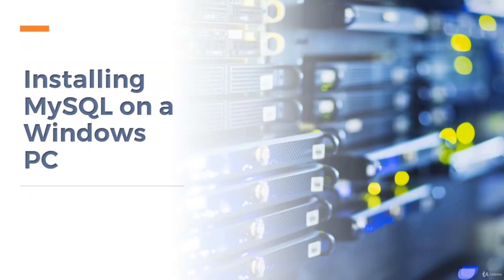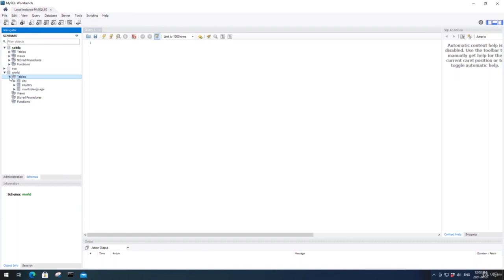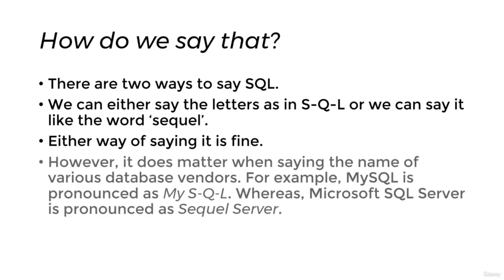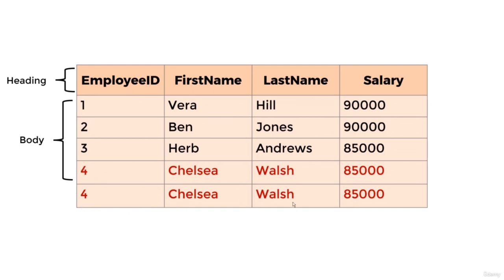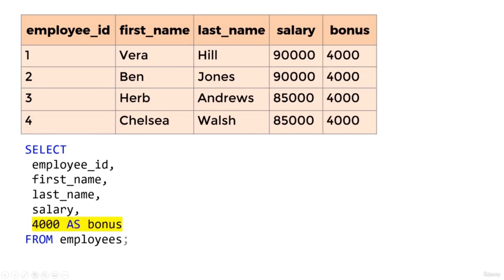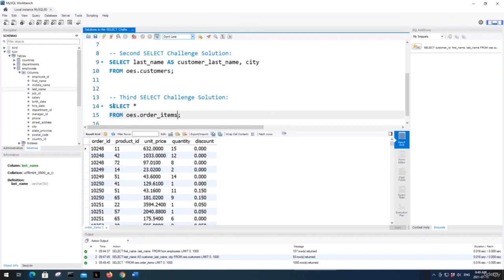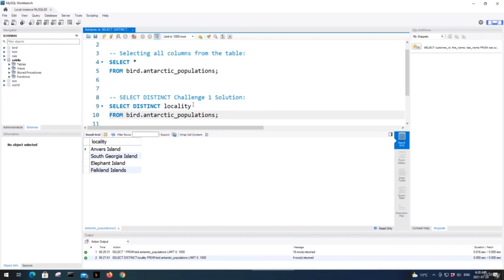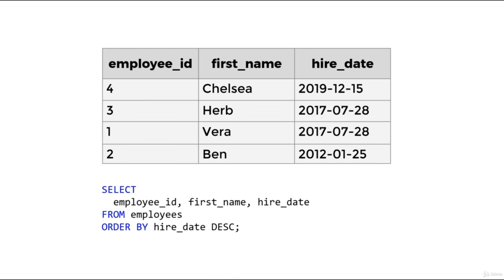Learn SQL and MySQL from Scratch: A Course for Beginners (Part 1/2)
Learn SQL and MySQL from scratch, no prior experience required! This comprehensive course will teach you everything you need to know to query and manipulate data in MySQL databases. Master SQL and Database Design - Learn SQL for Advanced Data Analysis, Data Analytics, Business Intelligence, and more
SQL Basics Tutorial for Beginners: Practice SQL Querie

What you'll learn:

How to write MySQL queries for Data Analysis
How to query multiple tables using different types of joins
How to use MySQL Workbench
Actually practice writing SQL by solving challenges throughout the course
Write subqueries and use window functions
Aggregate data using GROUP BY
Learn the different set operators
Obtain a knowledge of SQL, and MySQL, allowing you to apply for jobs in the IT sector.
create and update database objects such as tables
Master unique tips and case studies that you won't find anywhere else